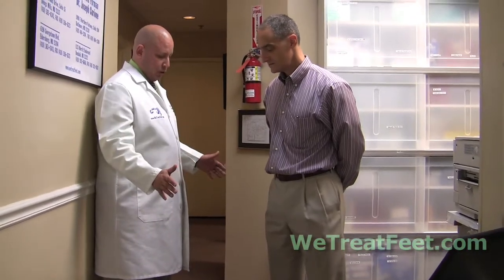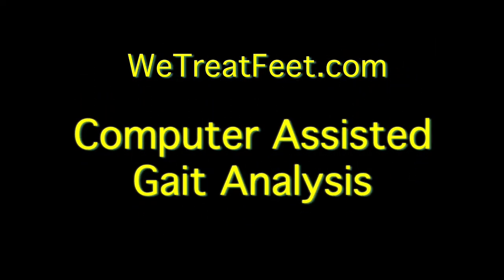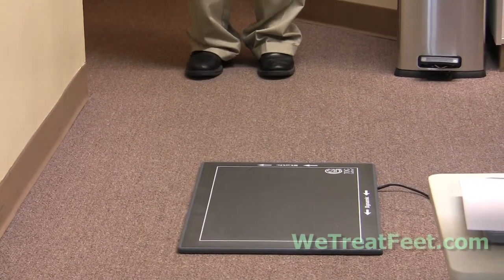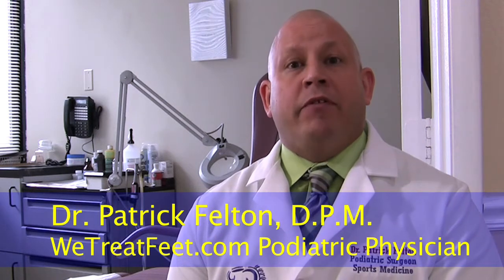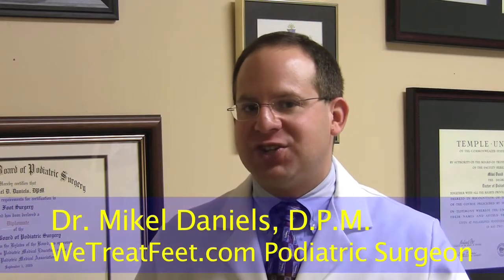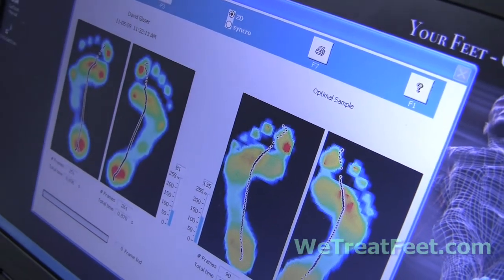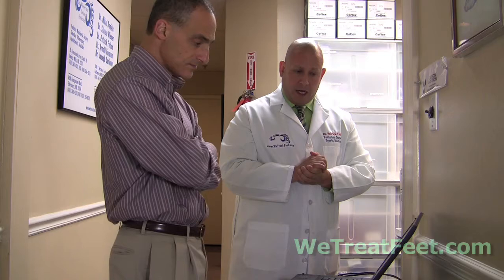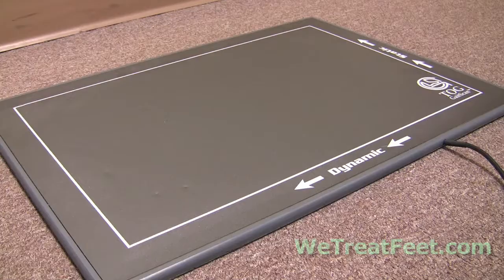Computer Gait Analysis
WeTreatFeet.com offers Computer Assisted Gait Analysis, which can help analyze potential problems with your feet before they begin to cause pain. for more information.